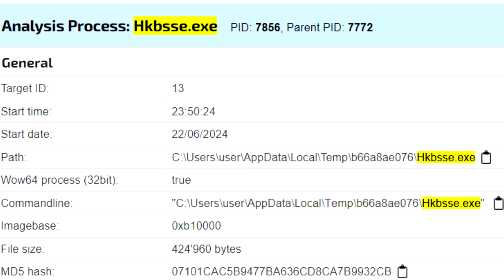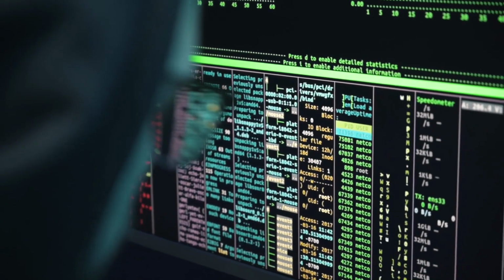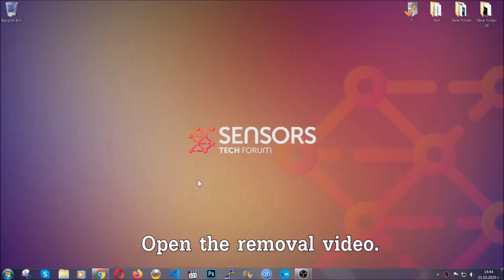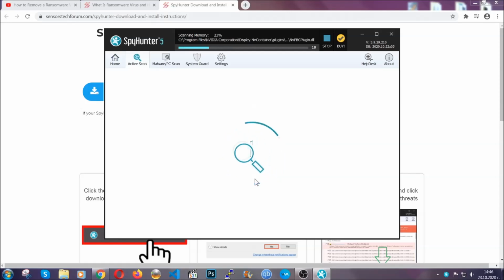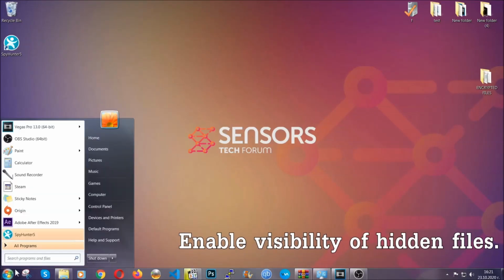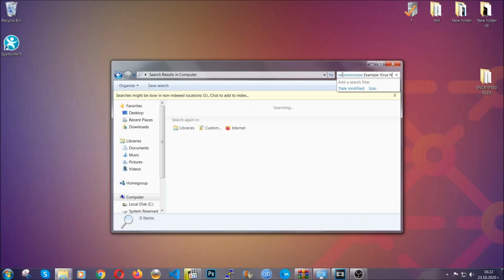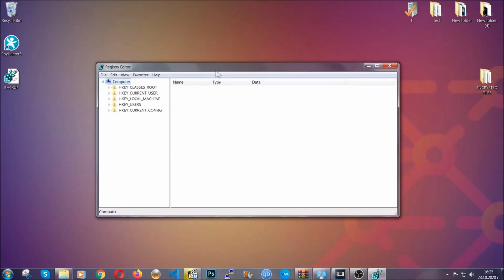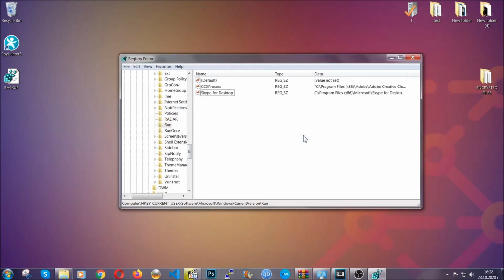Hkbsse.exe Virus Process – How to Remove It [Working]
00:00 Start
00:50 Automatic Removal
02:00 Manual Removal
05:13 File Recovery